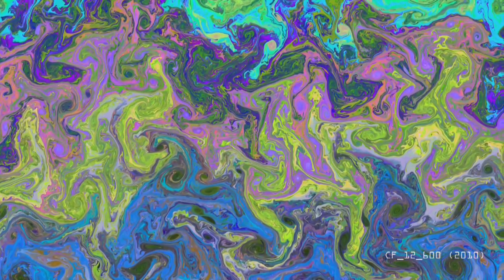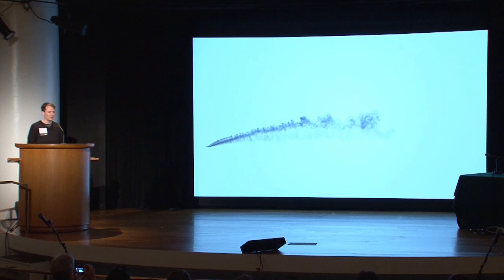Mark Stock - LISA2012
Mark Stock gave a lightning talk at the Leaders in Software and Art Conference, LISA2012, held on October 16th at the Solomon R. Guggenheim Museum in New York City.  Additional photos available at flickr.com. Learn more about Mark

Conference produced by Isabel Walcott Draves.
Video by Karmalize Productions and Blind Escrow Productions.
Thanks to the Guggenheim AV team including Norman Proctor, Michael Lavin, Stephanie Gatton and Josh Young.

Creative Commons licensed for free non-commercial use with required attribution.